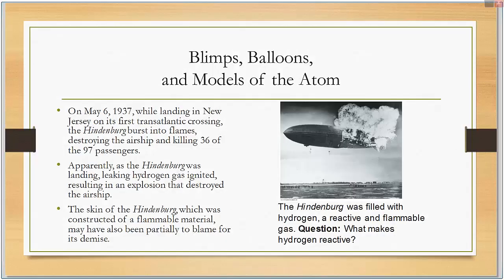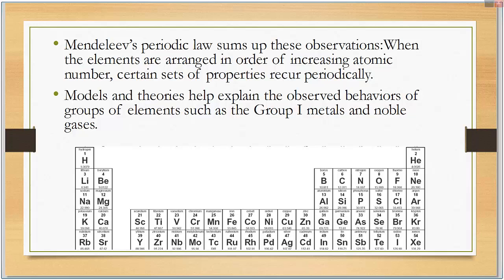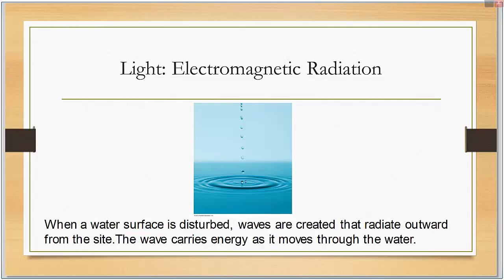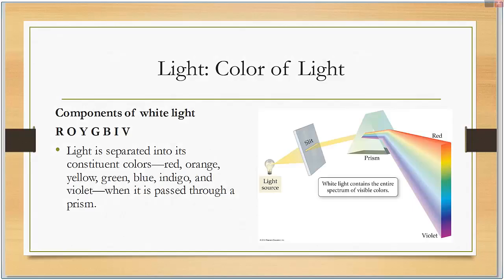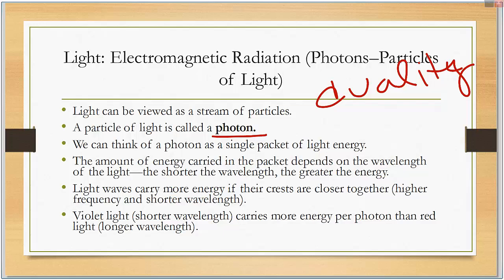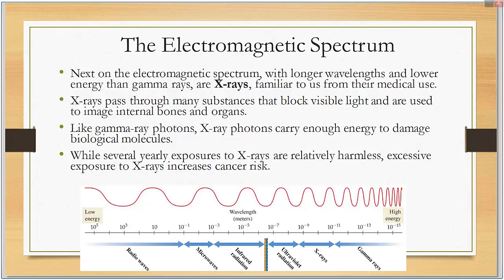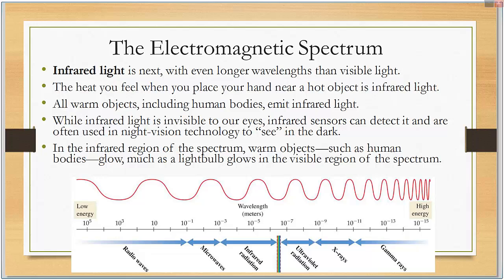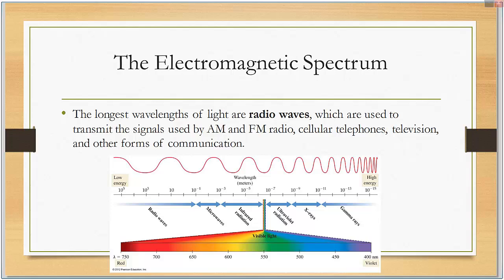Electrons in Atoms Nature of Light and electromagnetic spectrum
This tutorial discusses the nature of light and the electromagnetic spectrum.